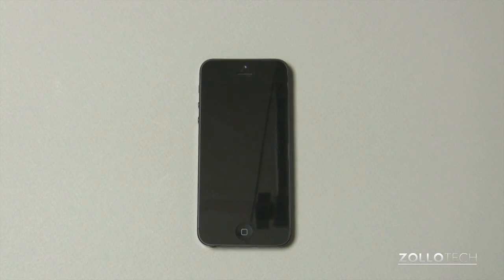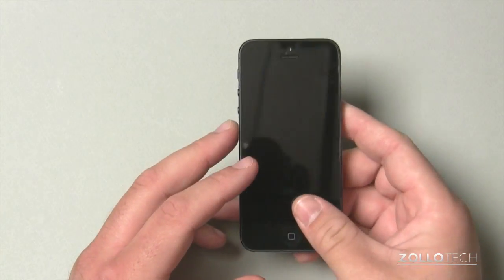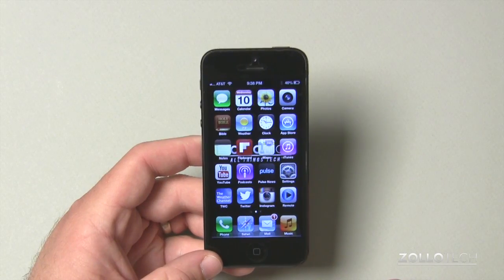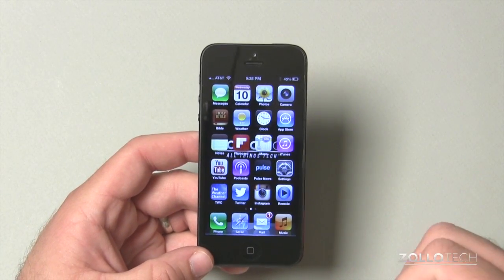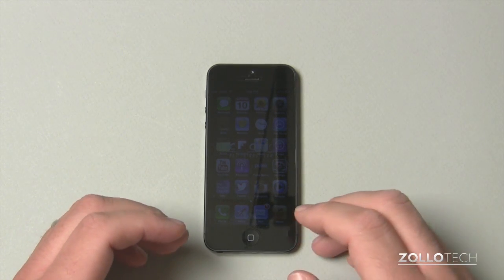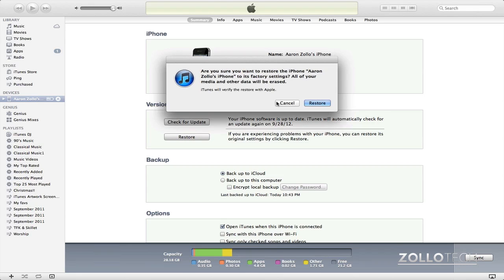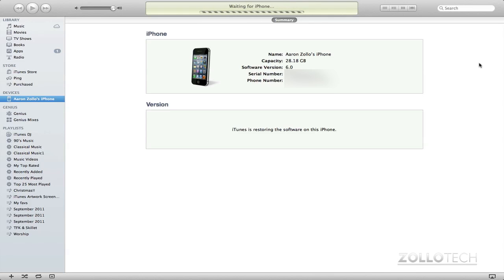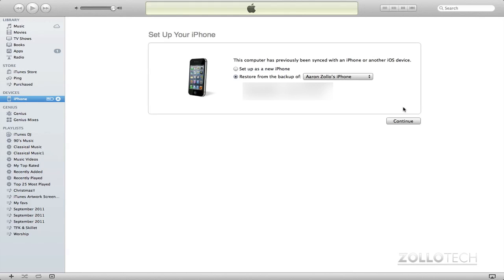How to Factory Unlock your iPhone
In this video I show you how to factory unlock your iPhone.  It's very simple, but you will need to be out of contract do do this.  You'll also need the IMEI number to give to your carrier so they can help in unlocking the phone.

This unlock is the official method for unlocking your iPhone to use on any compatible carrier.